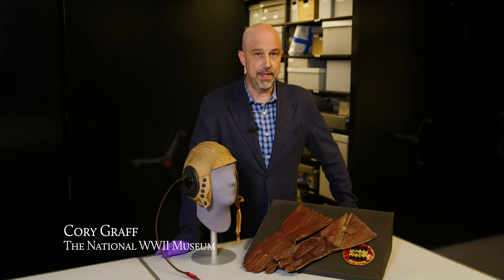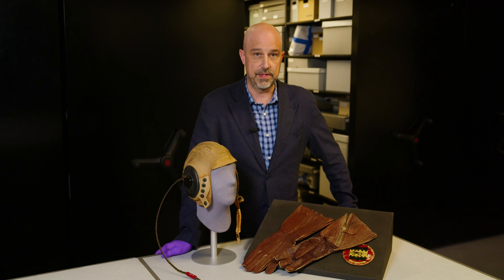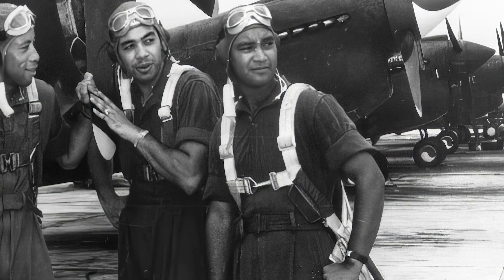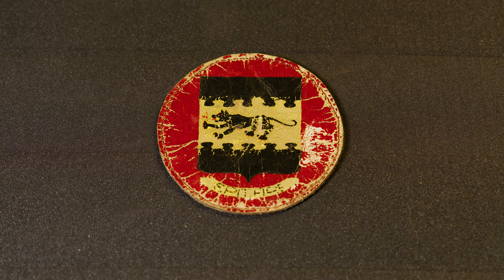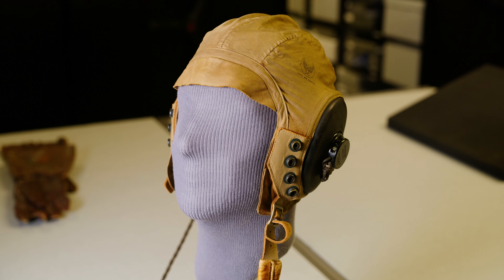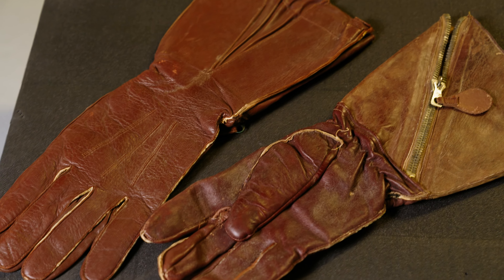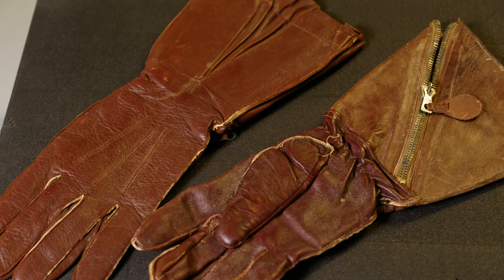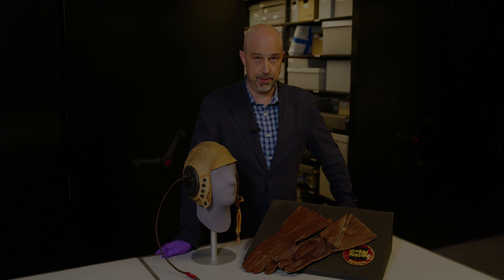Tuskegee Airmen | FROM THE COLLECTION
Curator Cory Graff shows us artifacts from the Tuskegee Airmen, which will be on display at The National WWII Museum’s newly expanded and reimagined Fighting for the Right to Fight: African American Experiences in World War II special exhibition. This exhibit honors the significant role more than two million Black servicemembers and Home Front workers played in securing Allied victory, even as they faced discrimination.